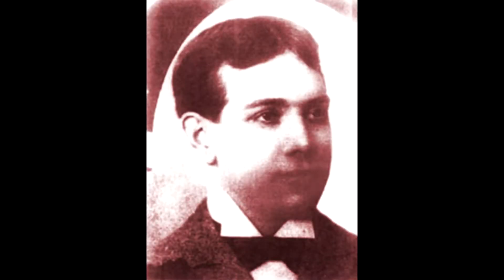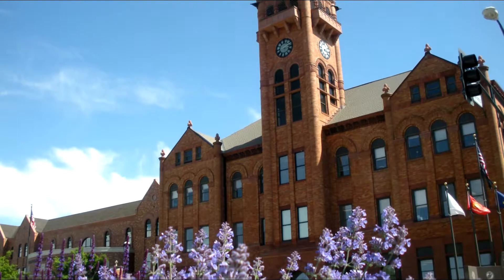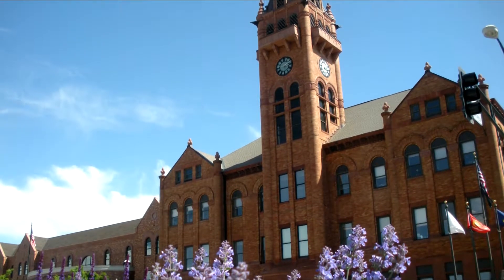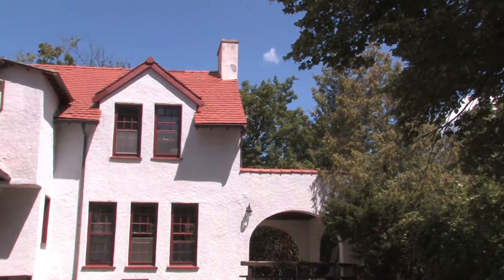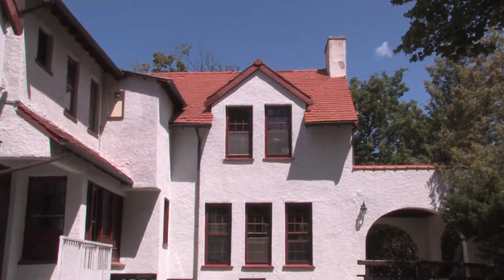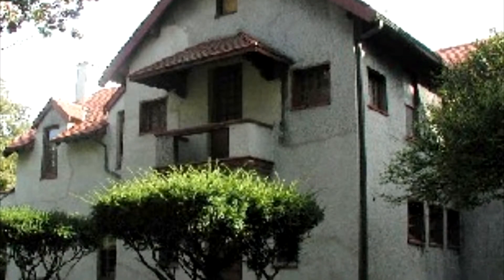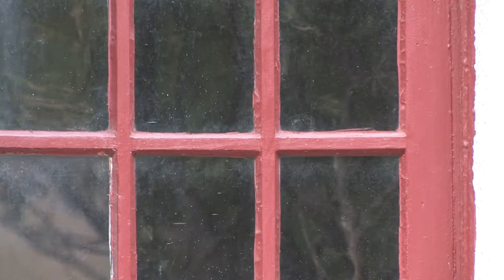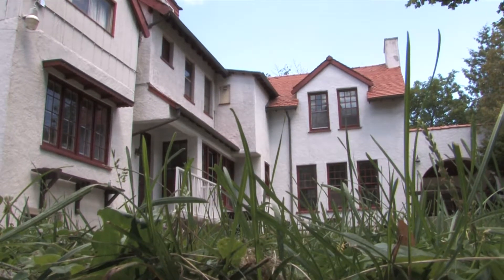Royer House - 801 W. Oregon Street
This video is part of a podcast tour featuring some of the most significant buildings in Urbana, Illinois.